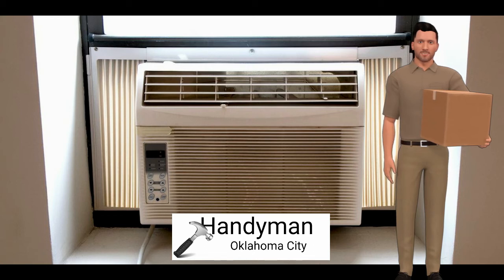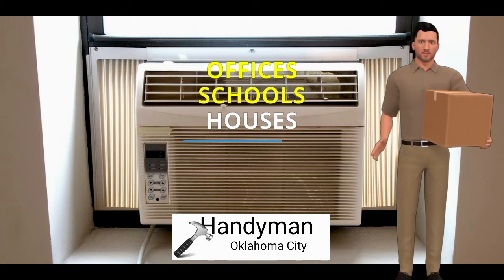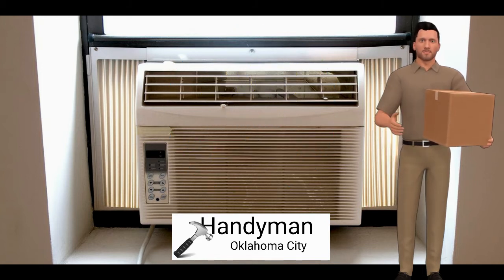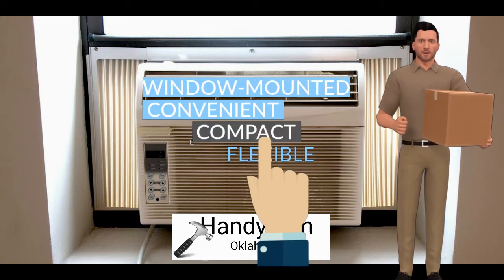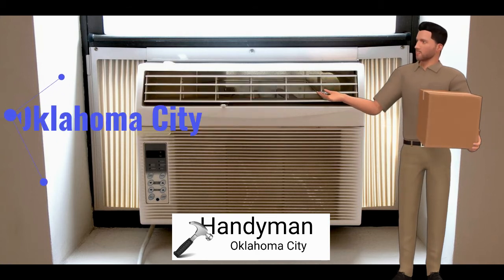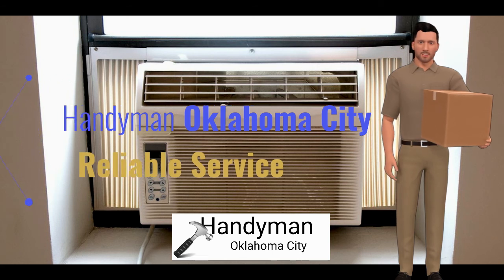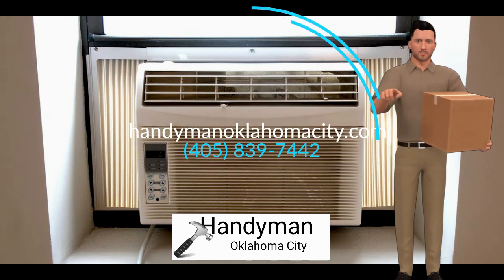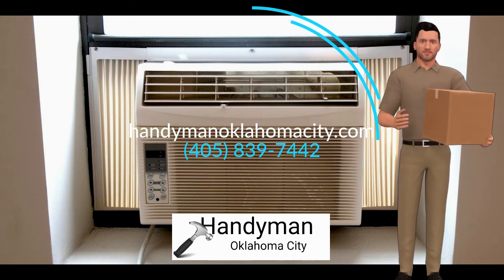Handyman Oklahoma City - Window Mounted Air Conditioning Installation Service / Reliable Service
For most residential and all commercial air conditioning installation - it is not just placing conditioner suitable surface, but also quite complicated procedure mounting blocks, connecting pipes and electrical wiring. Completing the installation of conditioning commissioning and test running the conditioner. After installing air-conditioning should be fully ready for use.

To install the conditioner requires specialized equipment and expertise. Therefore requests the installation of conditioning professional installation teams, preferably from the company where you bought the conditioner. Handyman Oklahoma City is a reliable Window Mounted Air Conditioning Installation Service in Oklahoma City, Oklahoma.